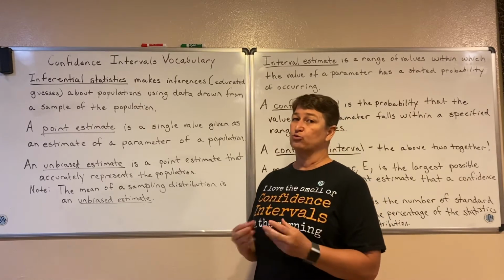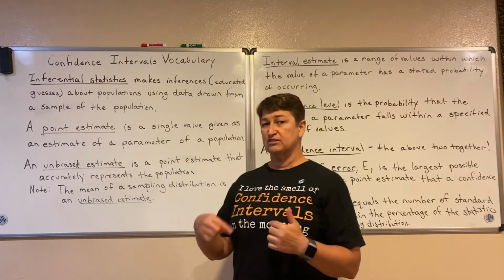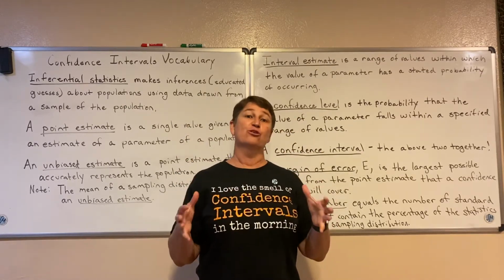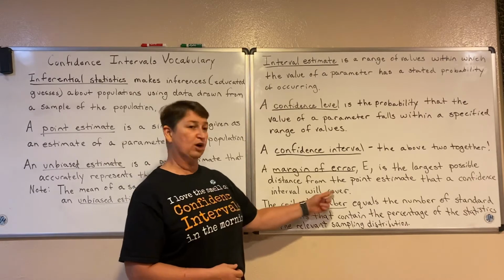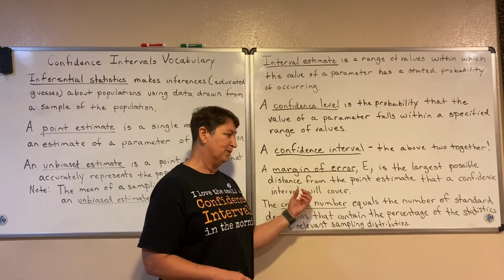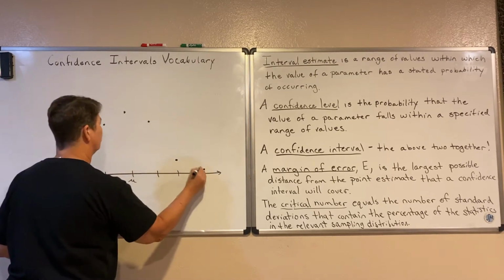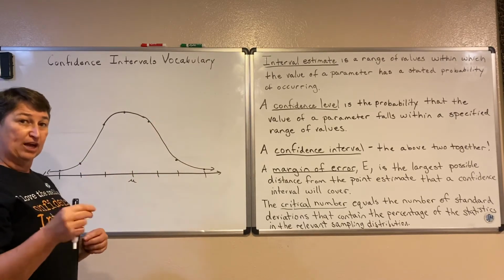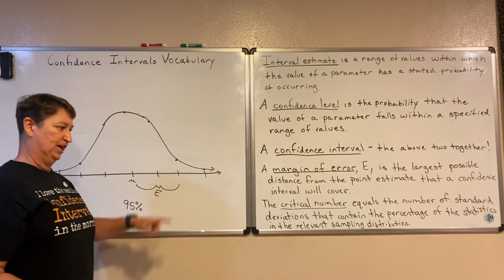Vocabulary of Confidence Intervals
Vocabulary surrounding confidence intervals such as point estimate, unbiased estimator, confidence level, and margin of error introduced and defined.